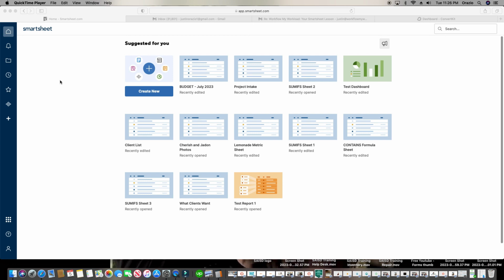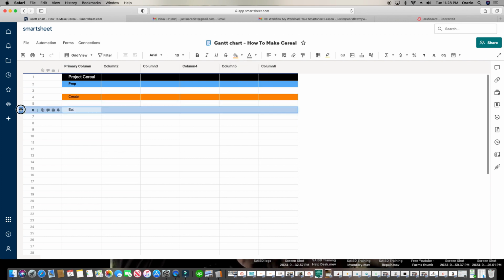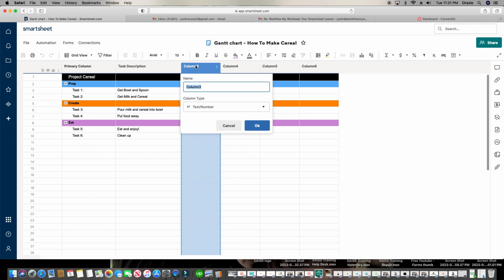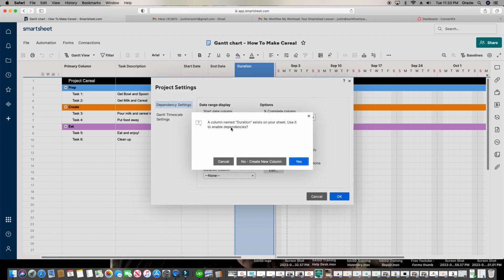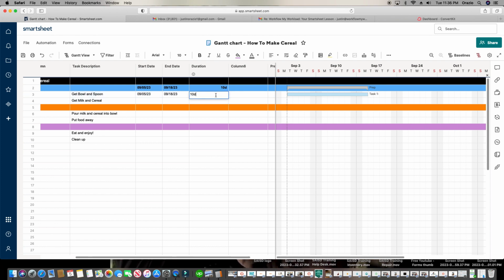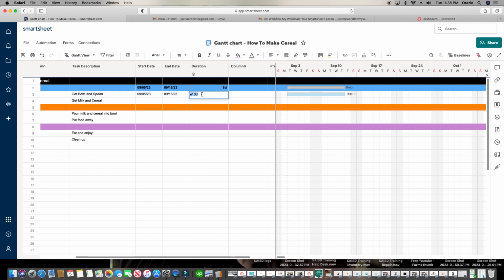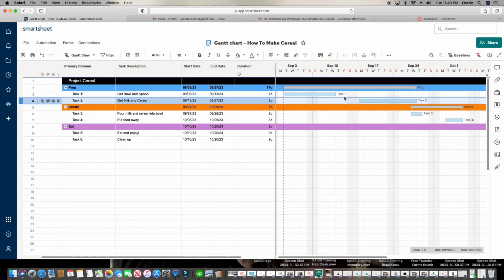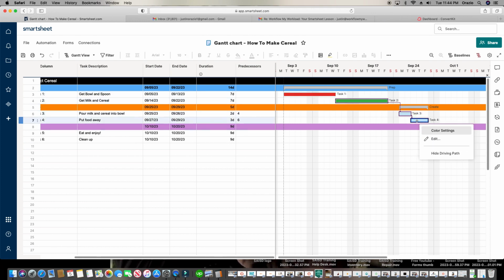How To Create A Gantt Chart In Smartsheet From Scratch